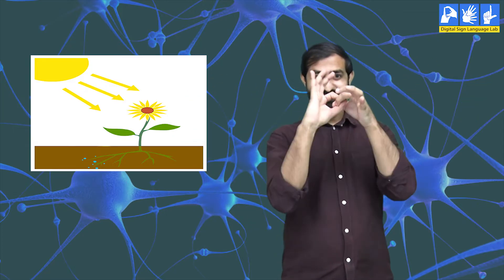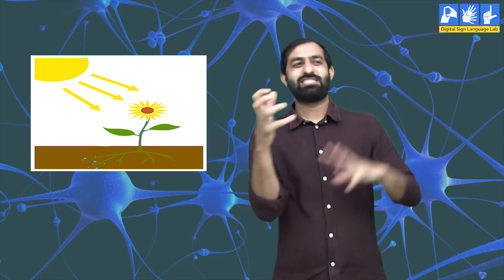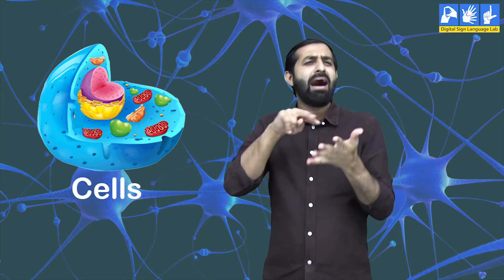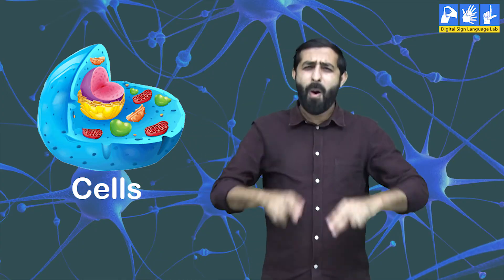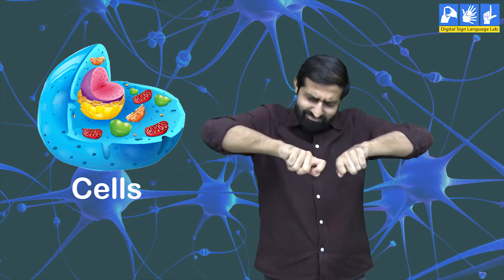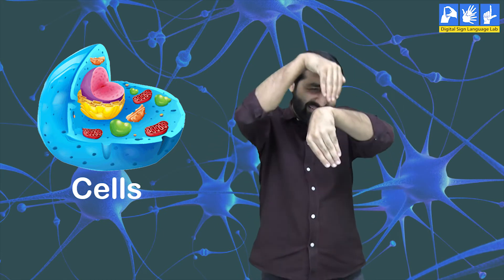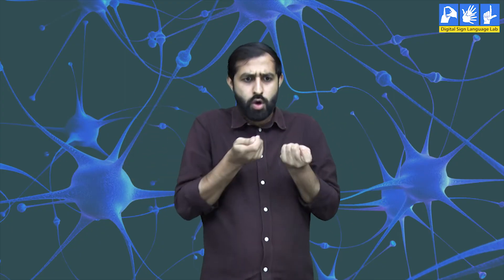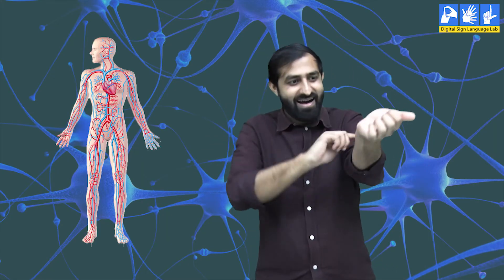Control and Coordination Part 2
This lesson is from Class 10th Science NCERT text book.

Control and coordination is required for survival of any organism. It is necessary for each biotic organism to obtain its nutrients and conditions to survive in which could be made possible with the presence of the control and coordination systems.

Through this video we will learn more about control and coordination.